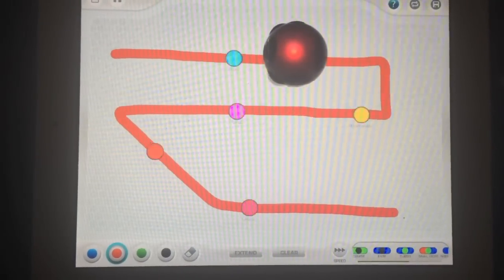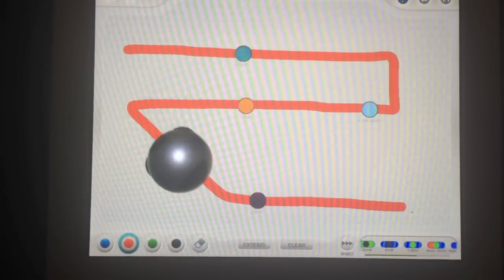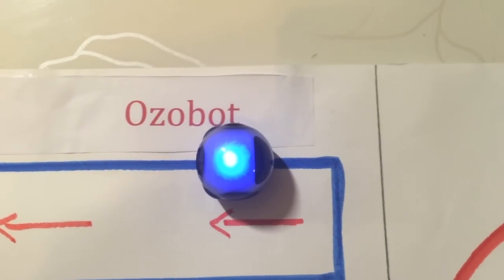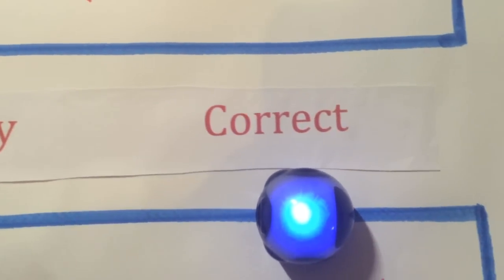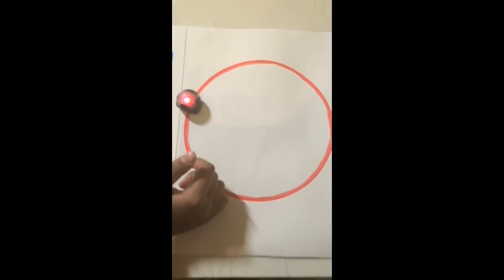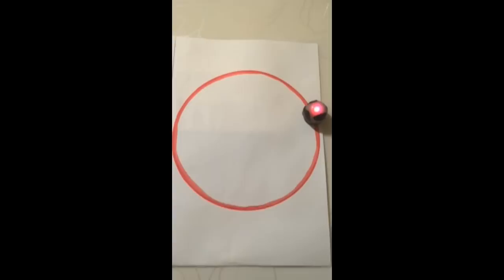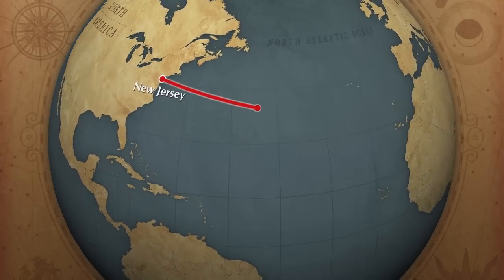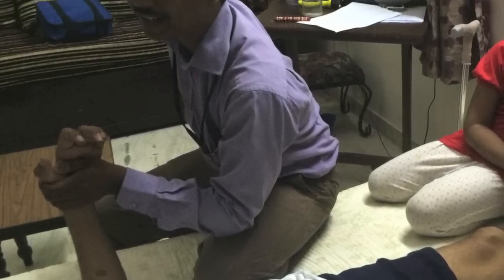Middle grade genius hour project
stem project by student